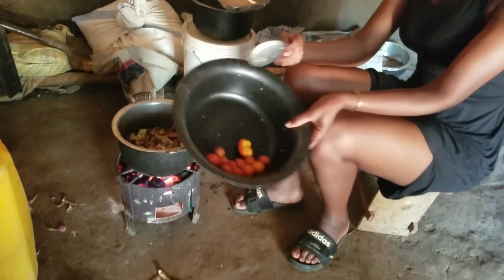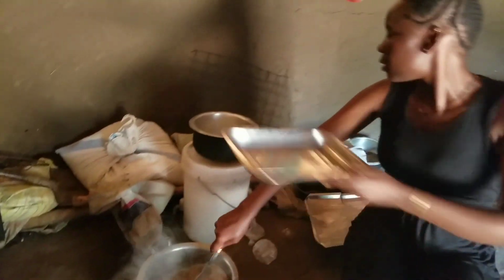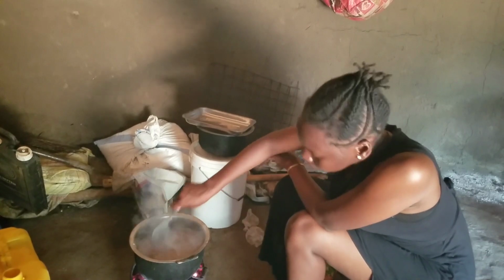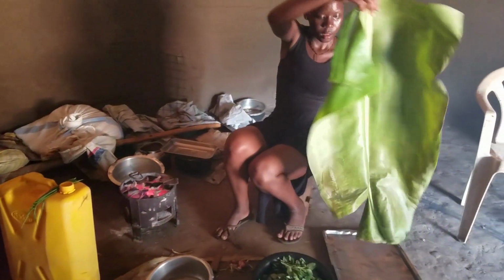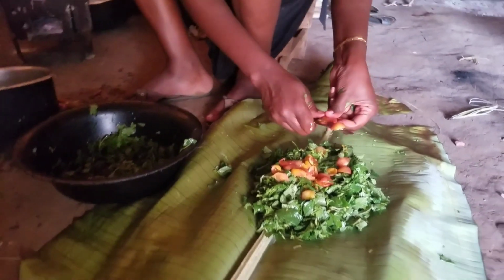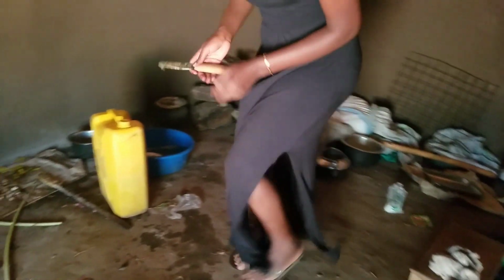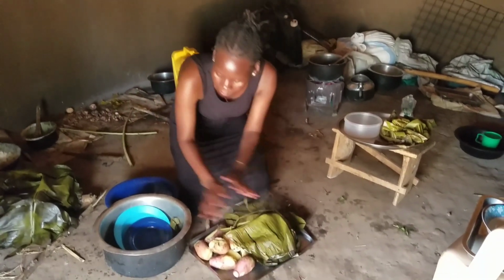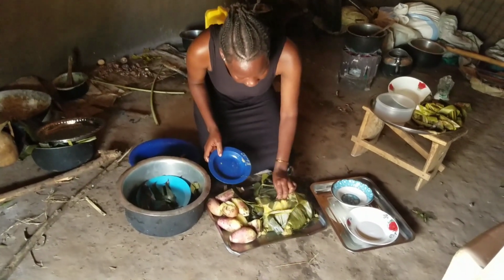cook with leaves/African food/ part2/ African Village Girl's life.